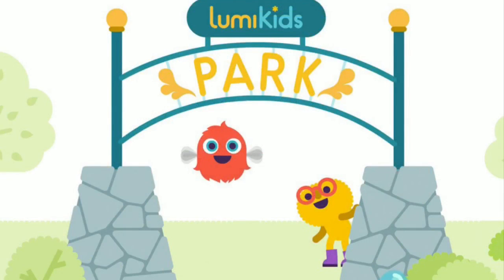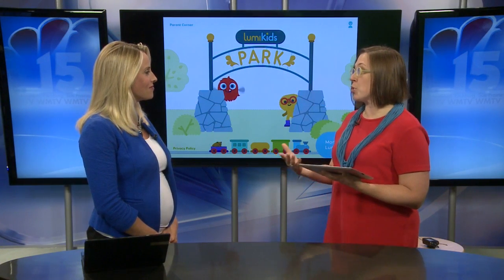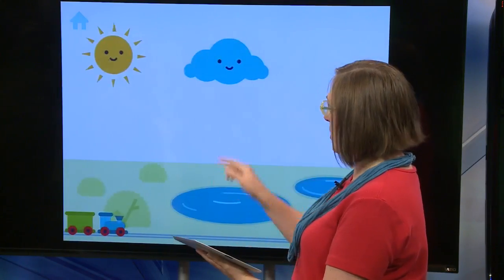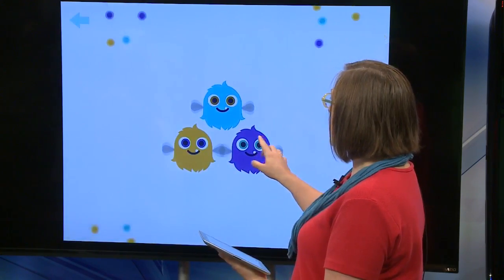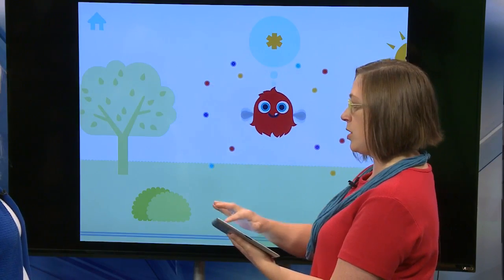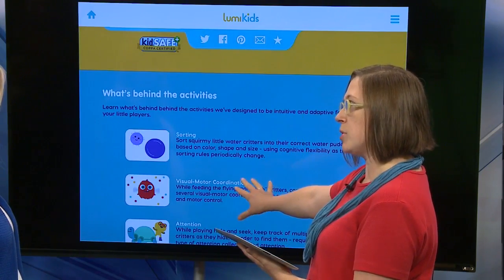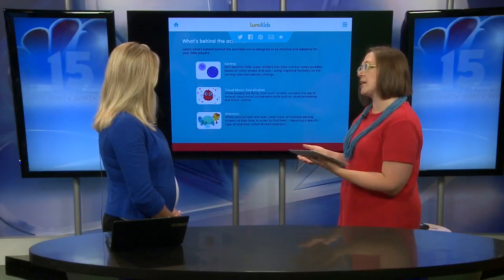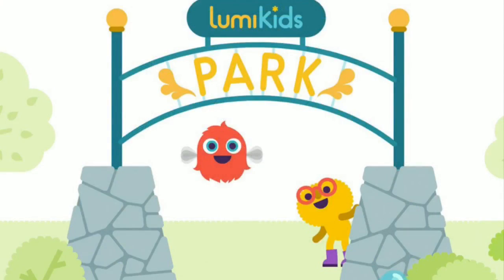App allows kids to learn as they play